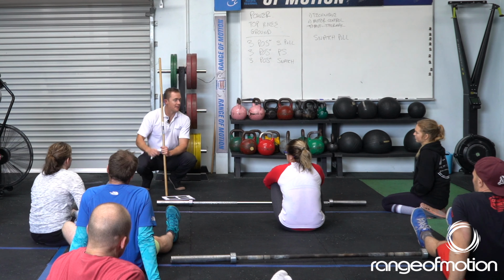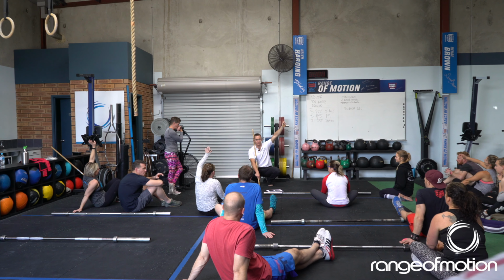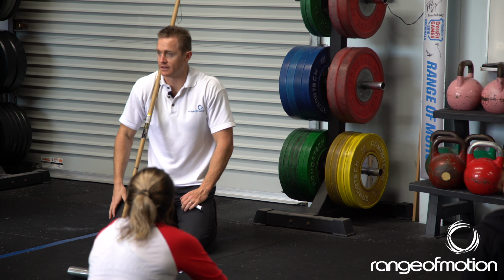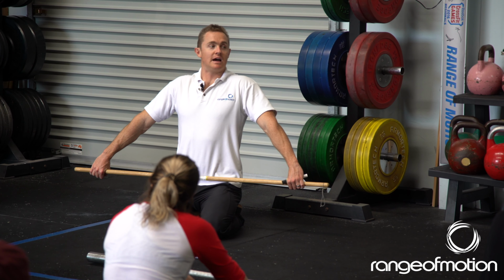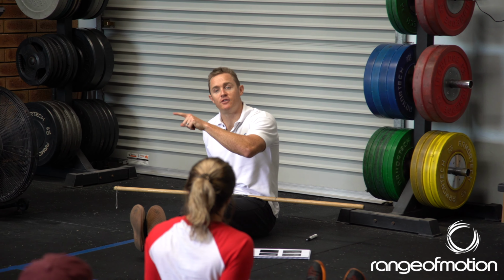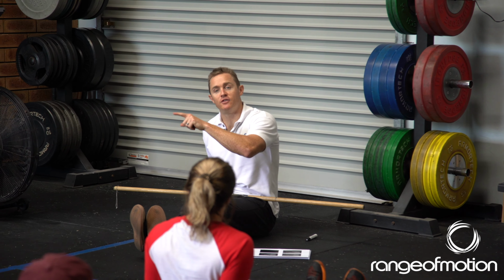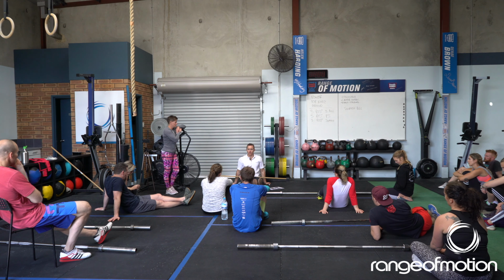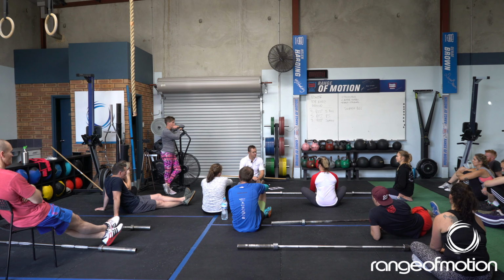Fault eradication in the snatch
In this video from the 'Mic'd Up Coach with Dan Williams' series, Dan discusses fault eradication in the snatch.